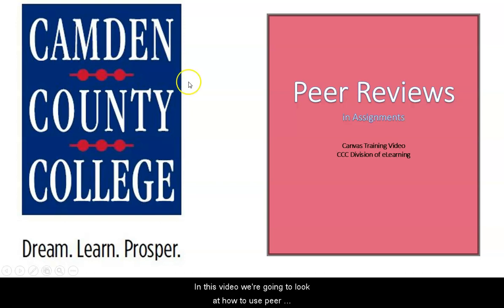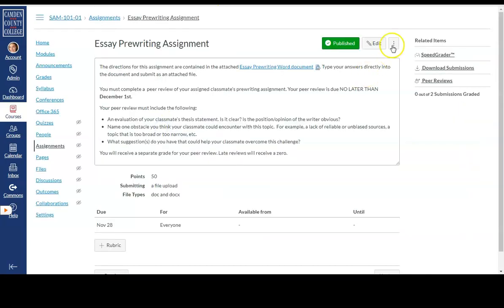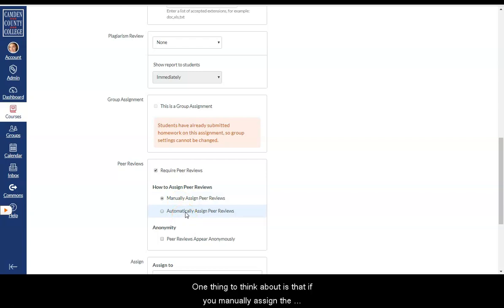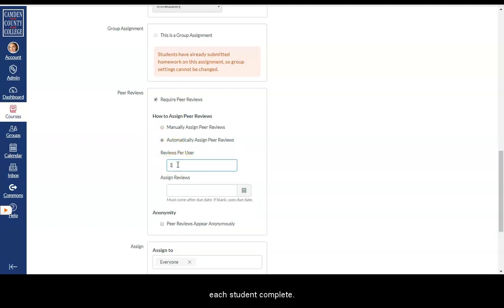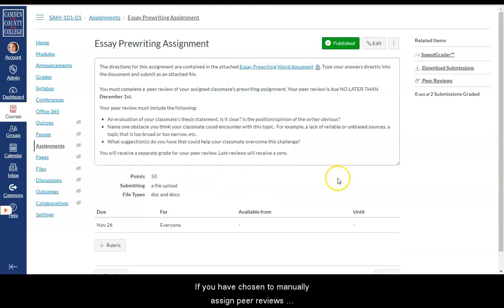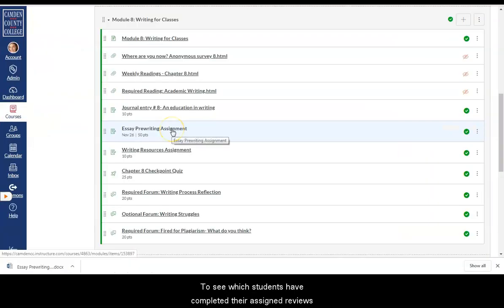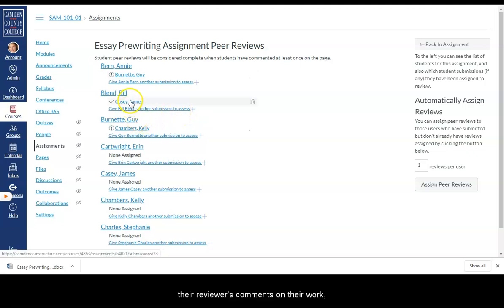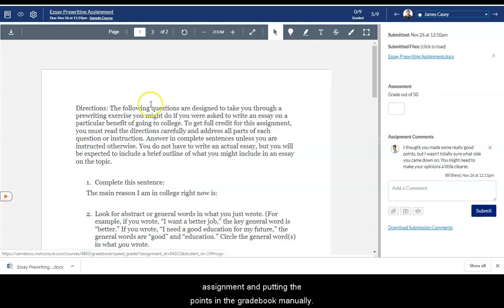Peer Reviews in Assignments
Explains how to assign peer reviews to students in Canvas